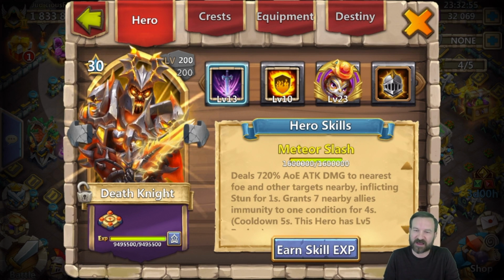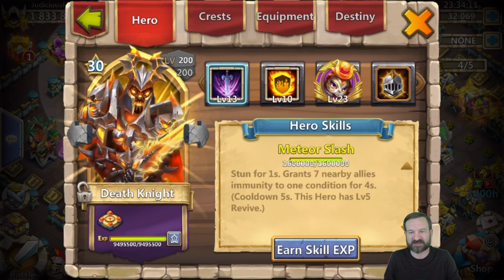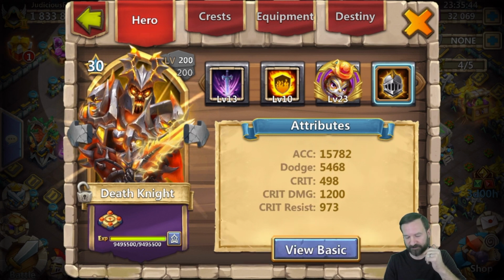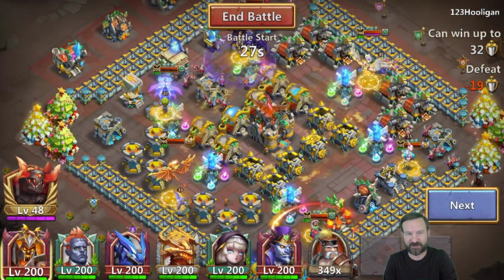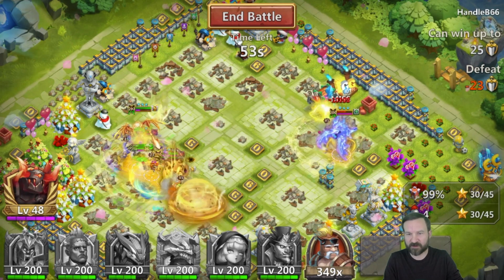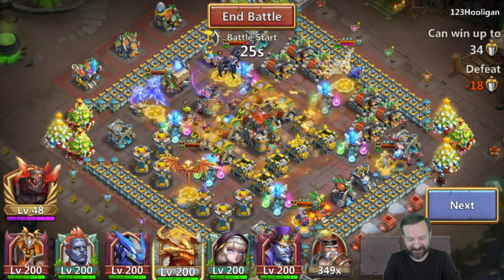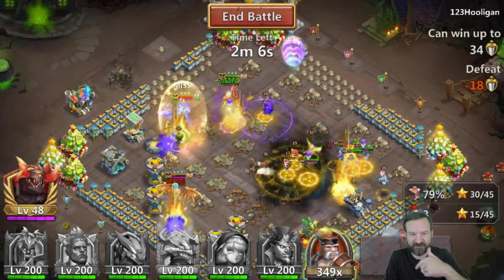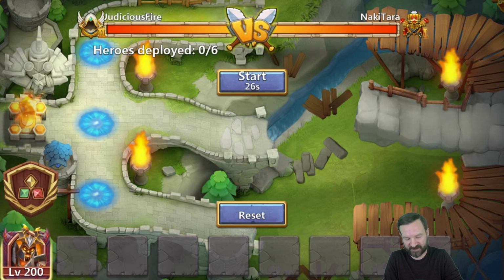Death Knight Resurrected!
Death Knight is alive again!  This Castle Clash video features the hero Death Knight with a Flame Guard 10 talent, a Vigorous Fury 9 insignia, a Holy Conviction 7 enchantment, and 16,000 accuracy.  🗓 October 11, 2019